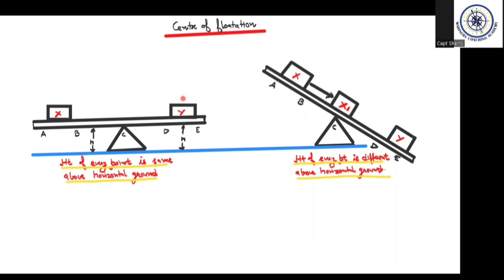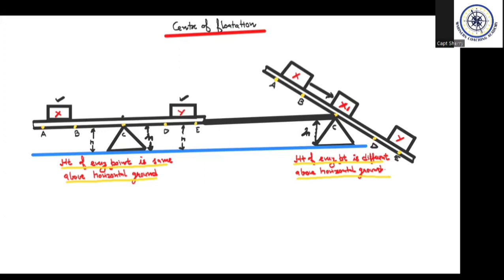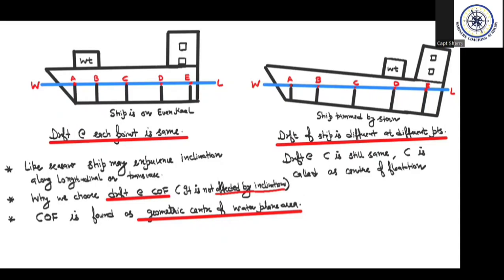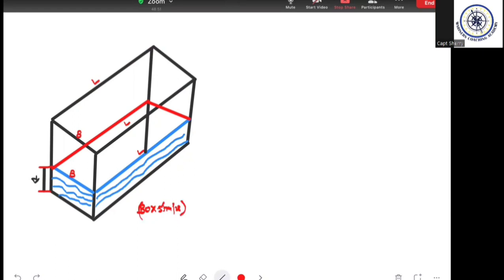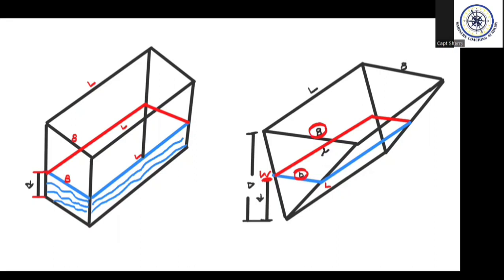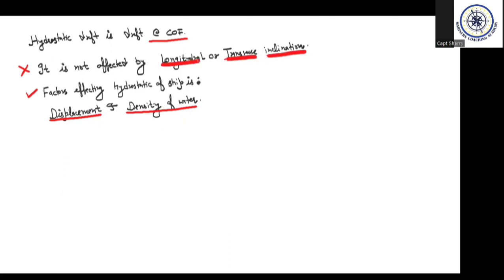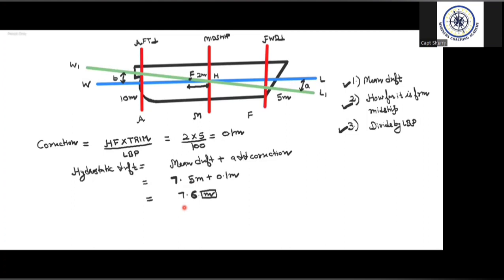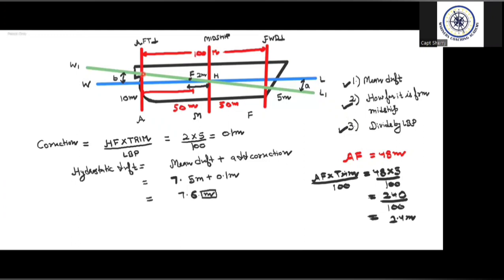Centre of floatation & Hydrostatic draft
What is Longitudinal Centre of floatation?

This is at the geometric centre of the ship’s water plane area and is the point about which the ship will trim.

What is transverse  Centre of floatation?
This is at the geometric centre of the ship’s water plane area and is the point about which the ship will heel or list.

It may be helpful to think of the ship as a child’s see-saw that has its pivot point situated at the LCF.

Because the water plane area changes shape and size with draught the position of the LCF will also change with draught.

The position of the LCF is normally quoted in hydrostatic data as being so many metres forward of the after perpendicular.

The position of the LCF is important because if a ship experiences a change of trim, some of that change of trim must be applied to the aft draught and the remainder applied to the forward draught as can be seen.

# uk orals # mca orals # mmd orals